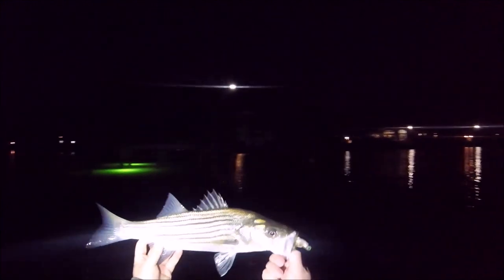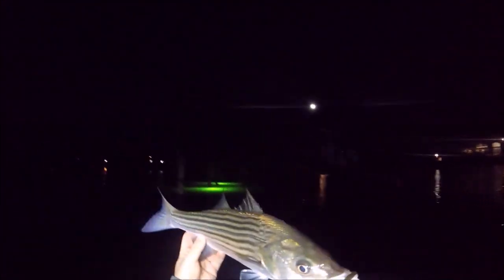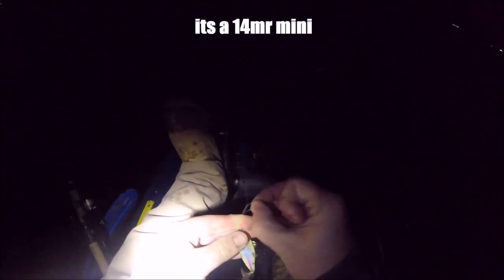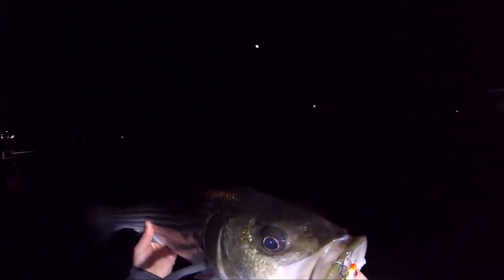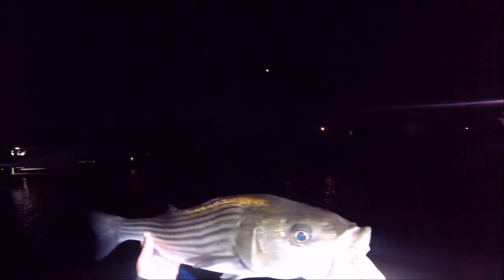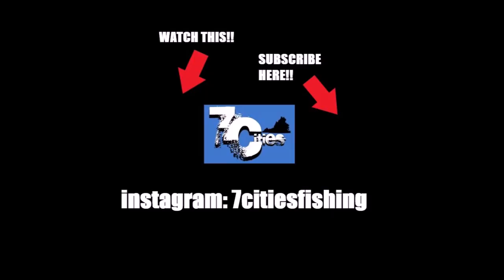Fishing DOCK LIGHTS for STRIPER!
Me and my buddy Jonathan went out for some kayak fishing for some stripers. we both found the stripers hanging in and on the shadow lines of dock lights! this is one of the easiest ways to catch striper!